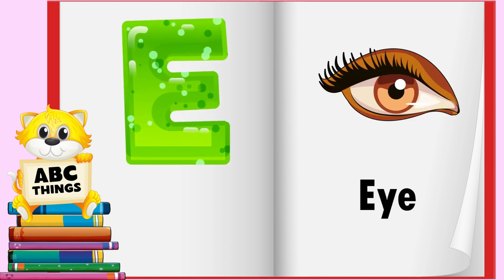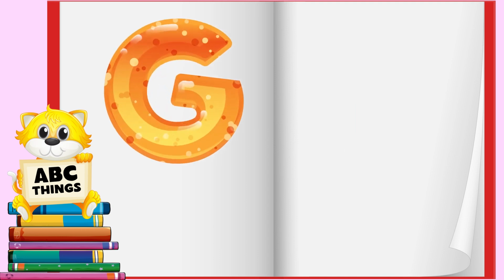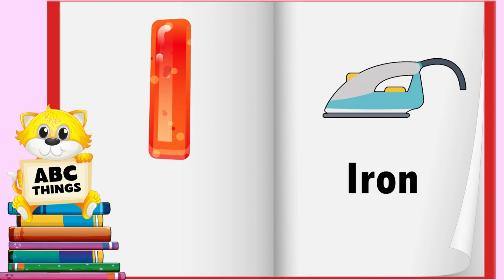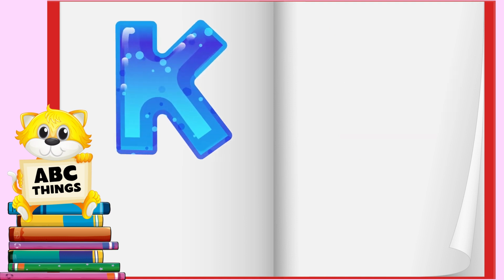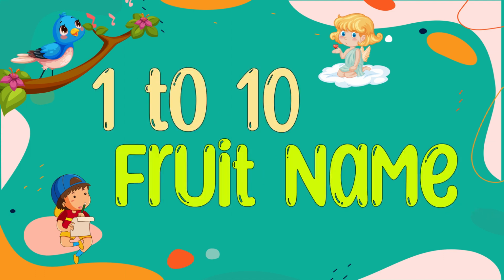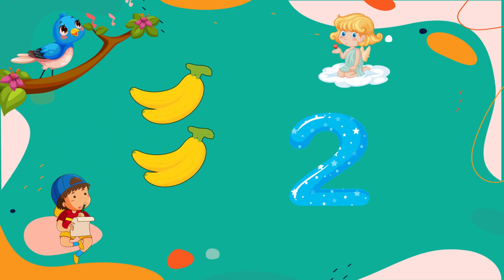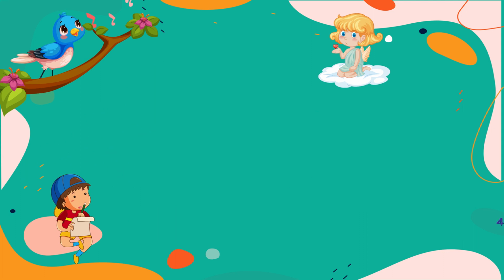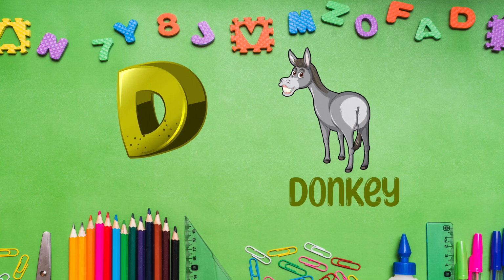Phonics Song for Toddlers - 1 To 10 Counting - Colors Name - ABC Song - Colors Song - Phonics Song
ABC Phonic Song - Toddler Learning Video Songs, Phonics Song , A for Apple , ABC Phonics Song for children , Nursery Rhymes, ABC Song , Alphabet song for kids. Here at Phonics ABC we have Kids ABC Songs , Phonics Songs, Number Songs, Alphabet Song, ABC Nursery Rhymes which are best songs for kids, children, toddlers, babies and all the family !